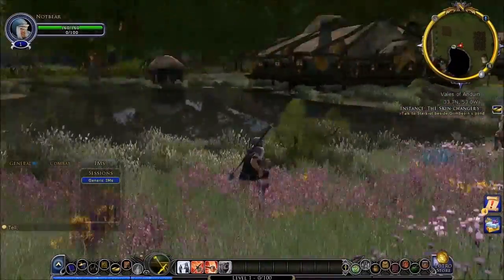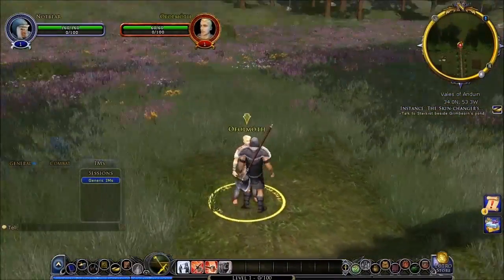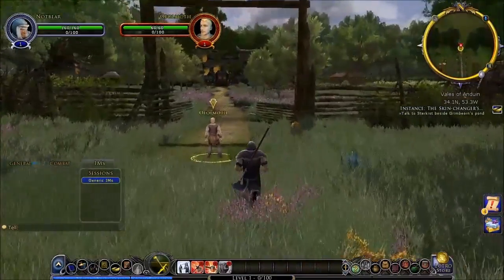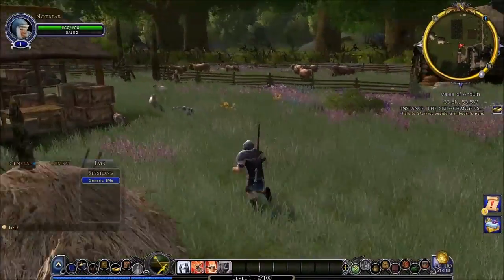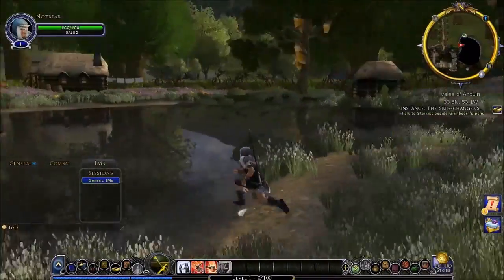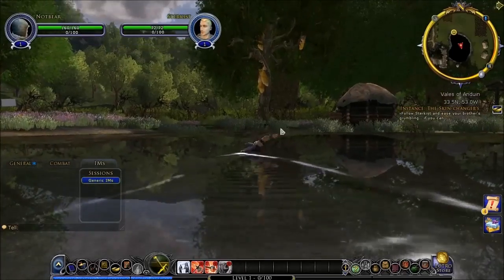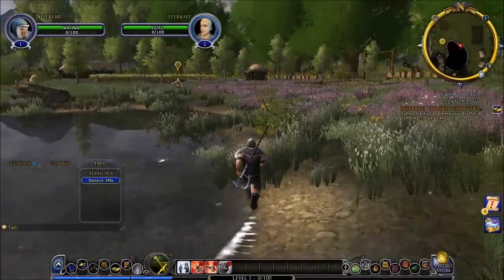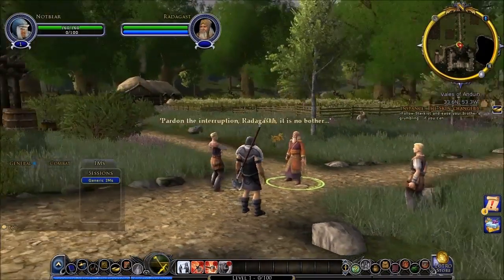Beorning Zone Landscape Preview - LOTRO Update 15 Beta